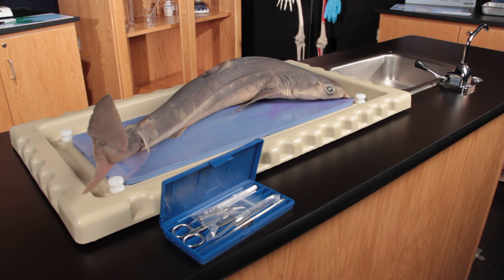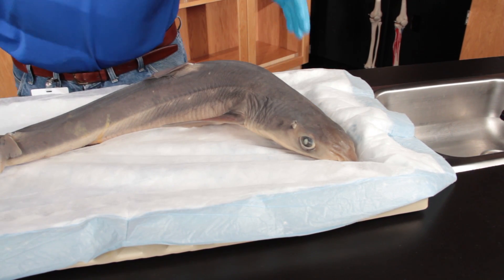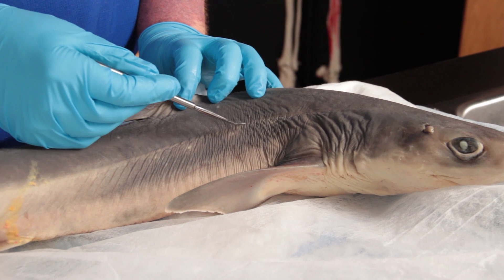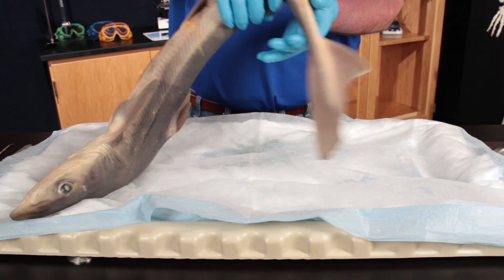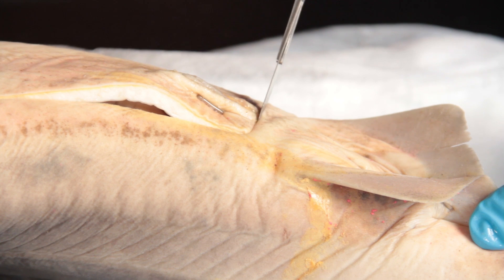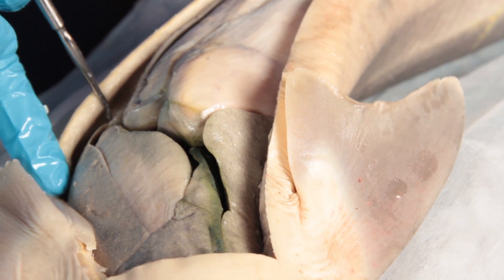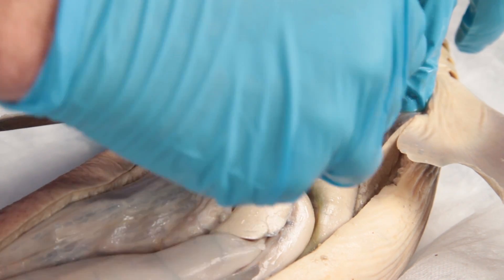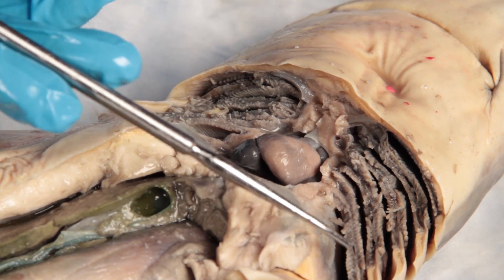Carolina Quick Tip®: Dogfish Shark Dissection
Dissecting a dogfish shark allows students to develop their dissection and observation skills, identify major external and internal features of the shark, understand form and function, and gain a better understanding of vertebrate and fish anatomy.